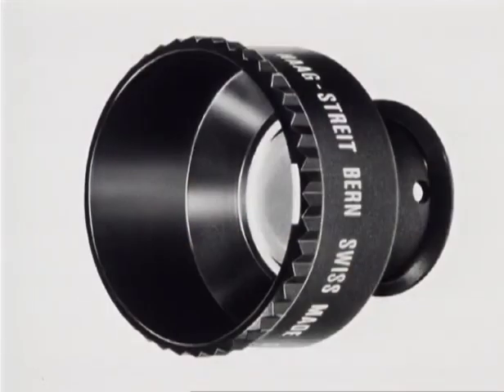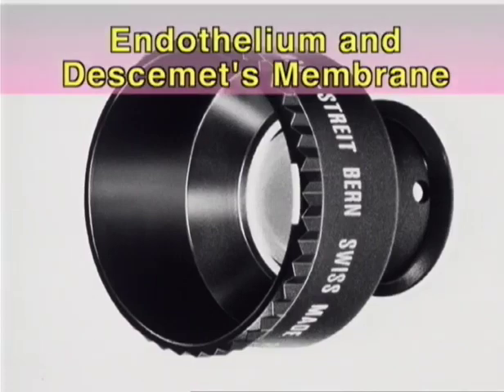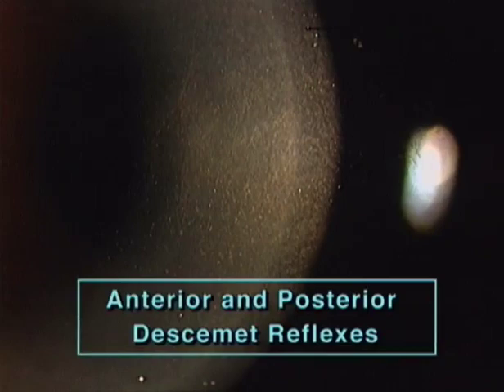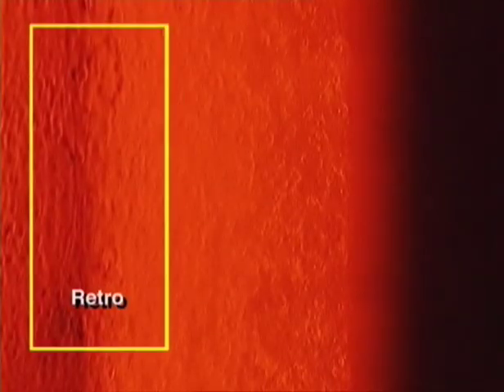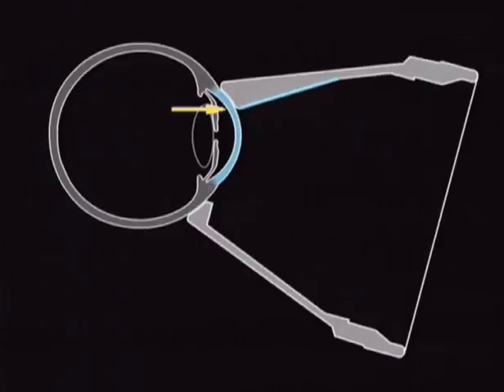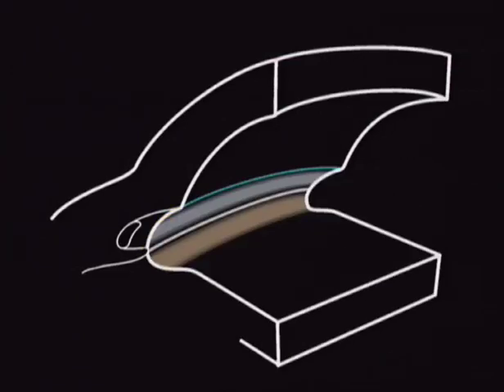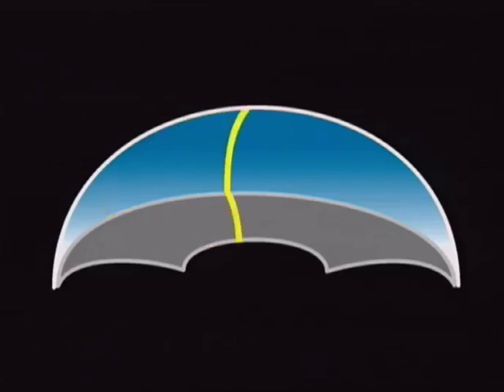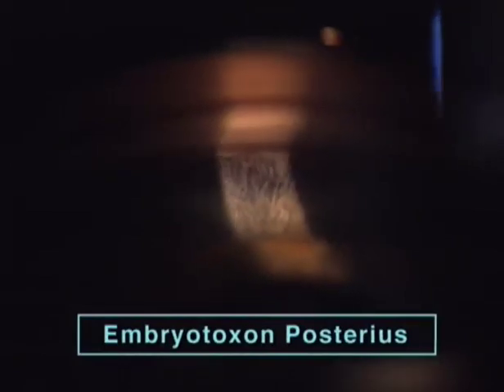Techniques in Slit Lamp Biomicroscopy DVD 3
0:00 Chapter 3 Dynamic Epithelioscopy and Endothelioscopy
01:00 Theory of the Contact Glass
02:12 Use of the Corneal Contact Glass
04:41 Dynamic Epithelioscopy and Endothelioscopy
08:27 Endothelium and Descemet's Membrane
20:52 Chapter 4 Gonioscopy
21:55 Chamber Angle Examination Techniques
25:19 Topographical Landmarks
26:32 Detail Analysis
26:48 Techniques of Illumination
29:16 Evaluation of Angle Widths
33:31 Various Types of Pigmentation
37:48 Developmental Anomalies

From "Techniques in Biomicroscopy" by Prof. Dr. Georg Eisner